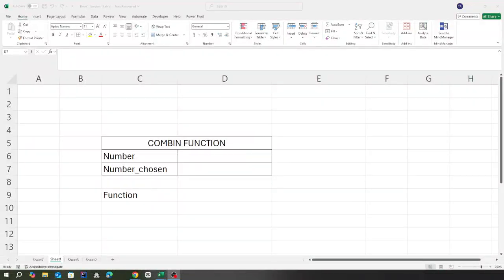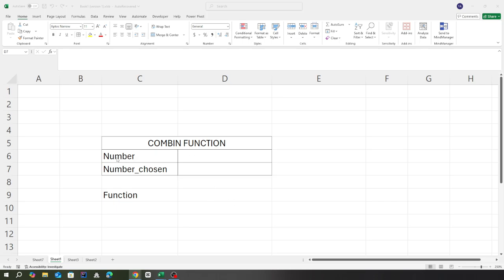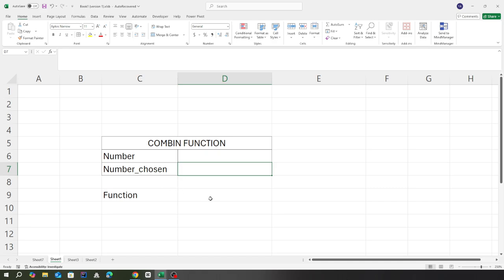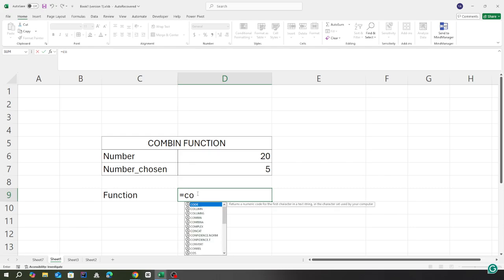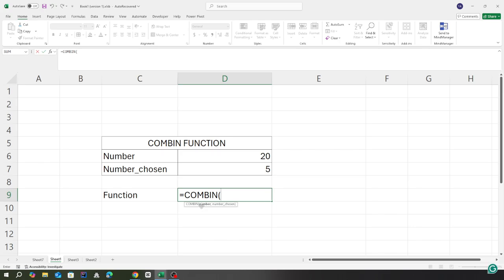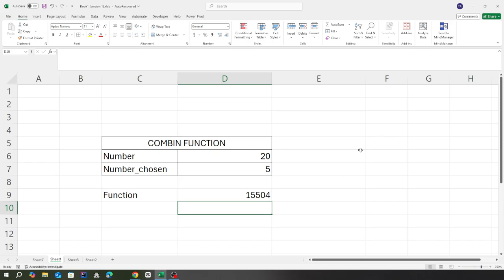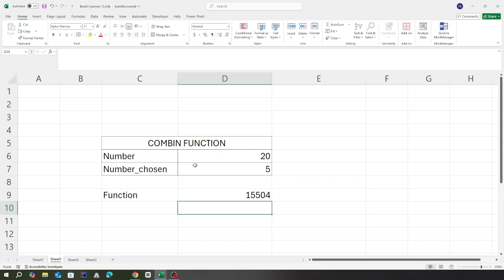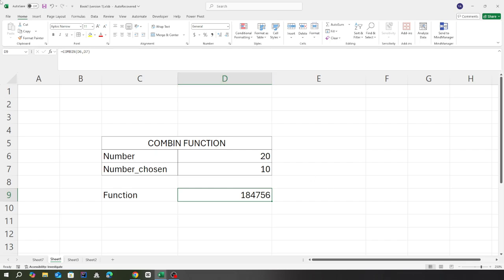How To Use The COMBIN Function In Excel